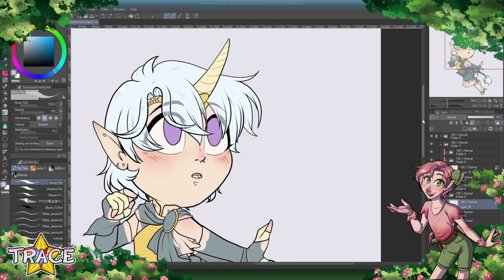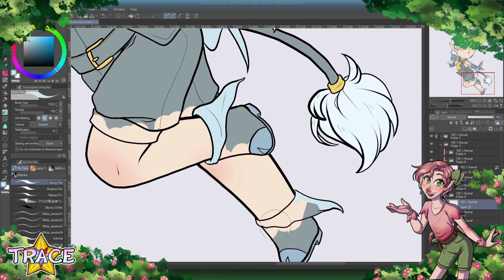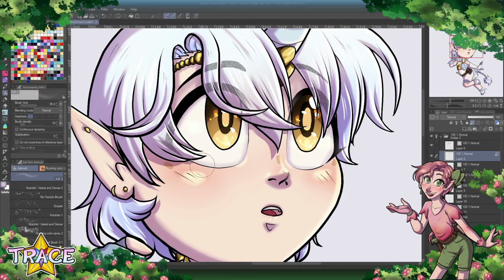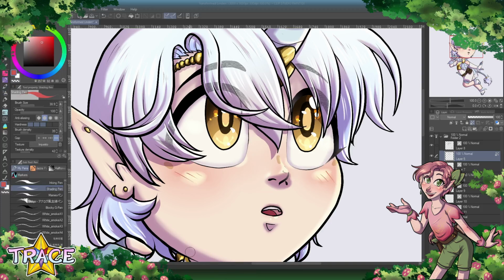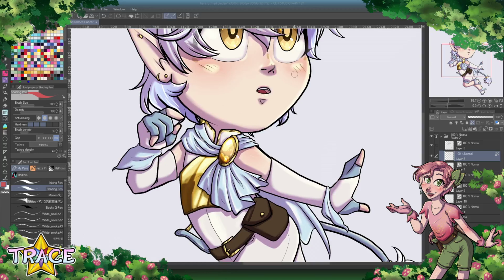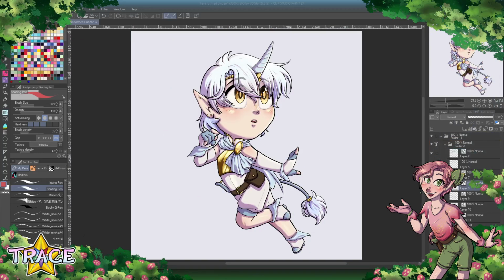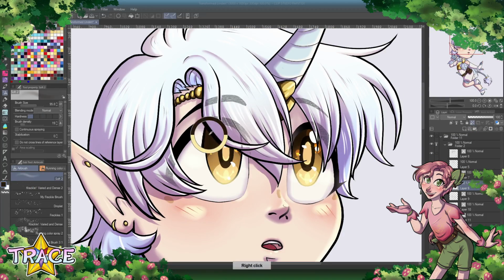Designing A Magical Boy! ☆Character Talk + Speedpaint☆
Hey, guys! I wanted to try a new type of video where I talk about the design of a character - in this case a magical boy - while I do the lines and color! going forward I want to try and share more of the basic design process with you all and how I get from concept ideas to final design! I think these videos could be REALLY fun to do! let me know what you think, and what you think of the design itself!

I do have a ☆☆Tip Jar☆☆ !
Materials!
Clip Studio Paint
XP-Pen Artist Pro 13.3
OBS
Filmora